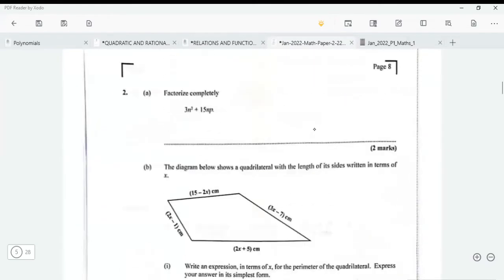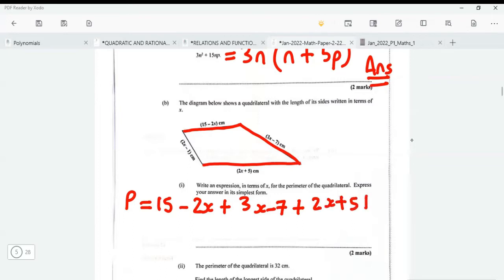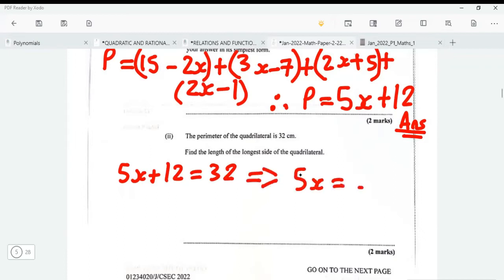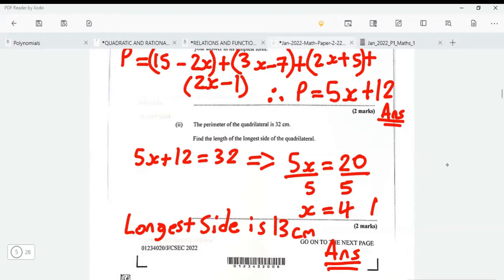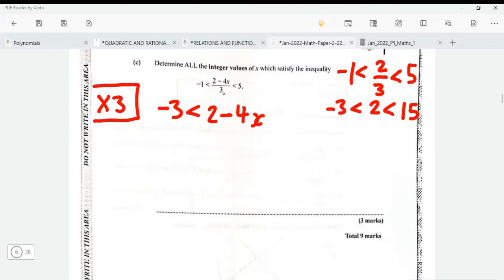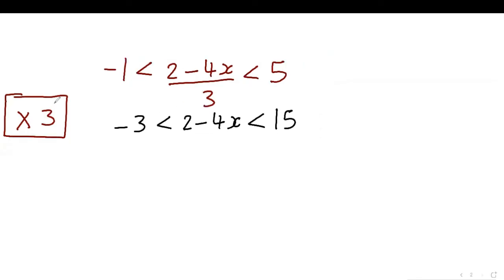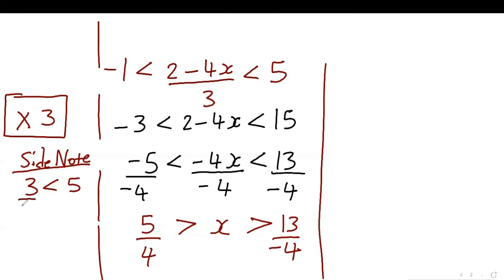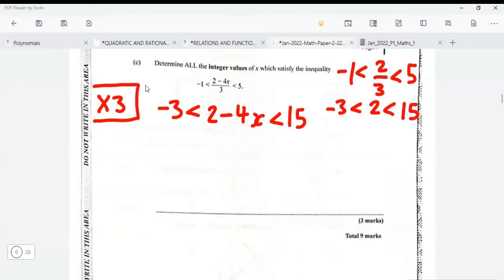CSEC MATHEMATICS|JANUARY 2022|QUESTION 2|PAPER 2